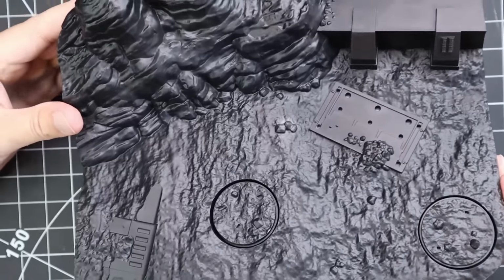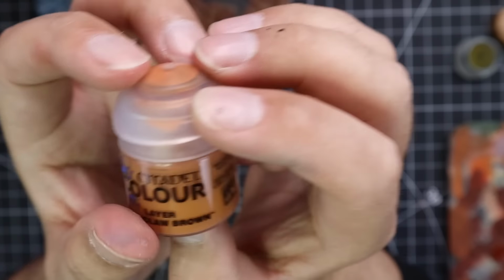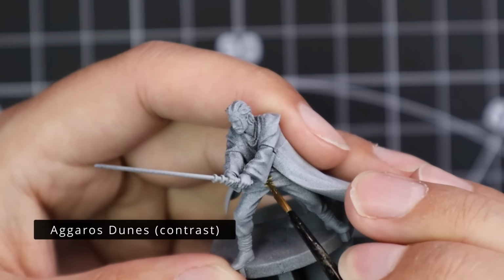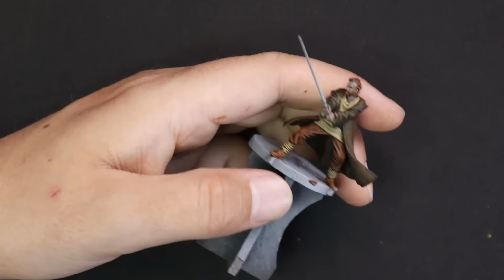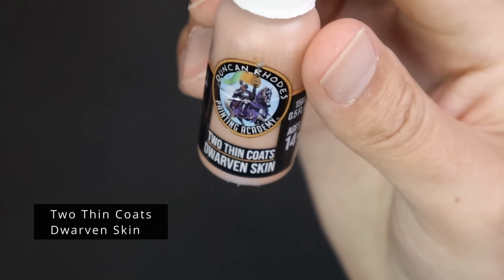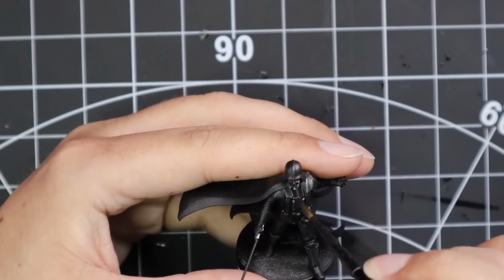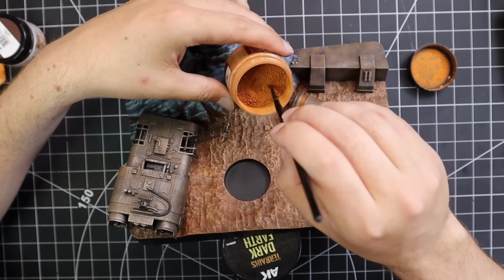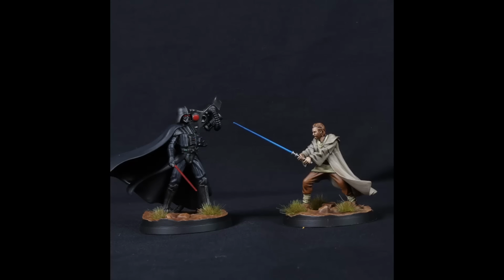Star Wars Shatterpoint Diorama! Vader vs Obi-wan Kenobi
Happy Star Wars day from the team at Mediocre Hobbies! What movie are you watching to celebrate?

I finally got my hands on a Shatterpoint set and got it painted up to celebrate the nerdiest day of the year! This was my first time painting Shatterpoint models from Atomic Mass Games and...well I think I'll stick with Star Wars Legion! Hope you enjoy this sort of painting tutorial for this epic duel set between the glorious Obi-wan and the even more glorious Darth Vader, from the Obi-wan tv show! Let me know what you think of the result, and if you agree with me about Shatterpoint too!

Thanks again to @damiensaber for sending this awesome lightsaber than has already provided me with hours of fun and will definitely be making it's way into a cosplay at some point! You can check them out right here, along with their discounts for Star Wars Day!

The original creator of the dry brushing and a similar scheme is Bryon from @ArtisOpus

Weathering powder :
My favourite paint racks!
Wet Palettes!